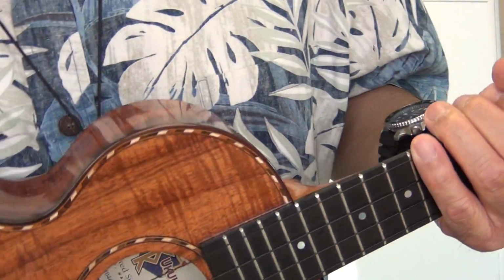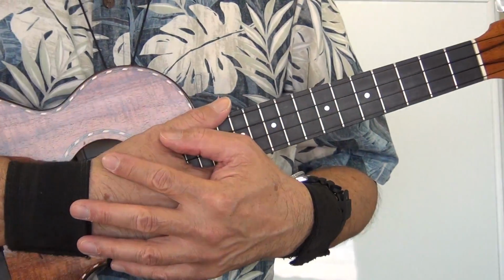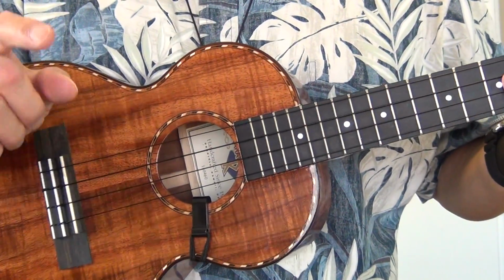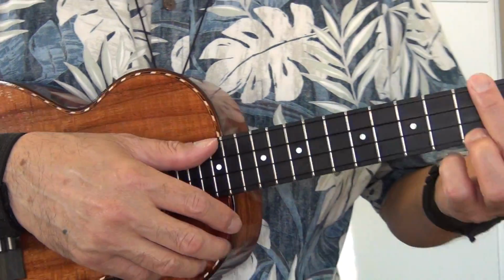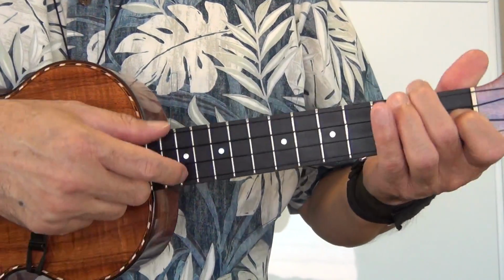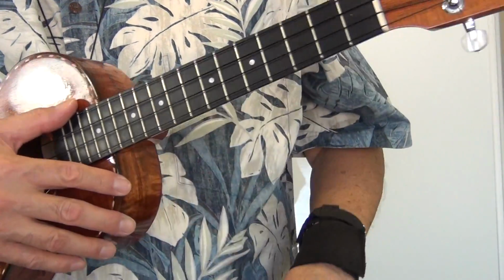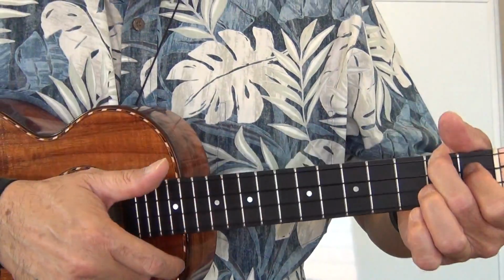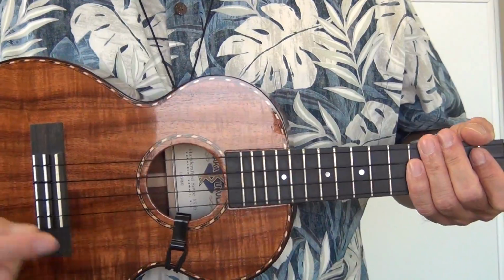Ukulele Up Strum 2B